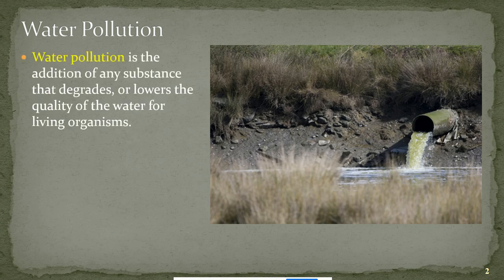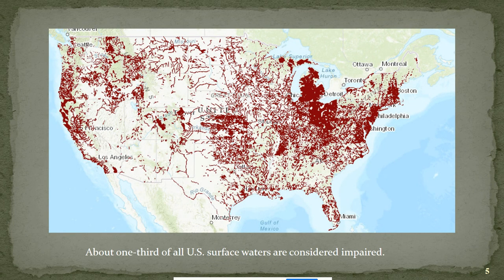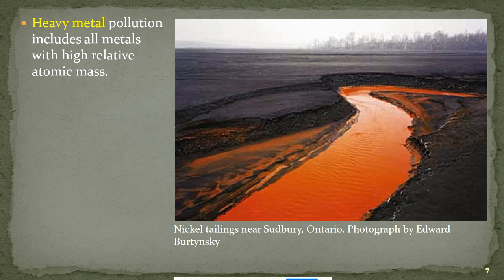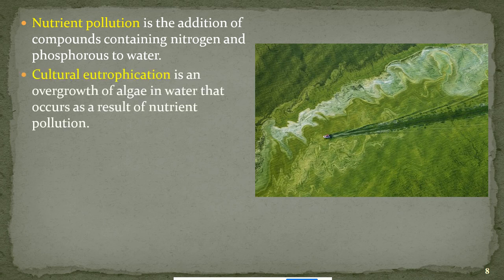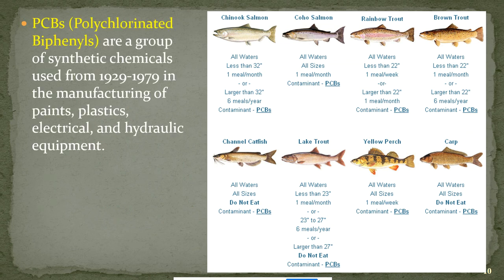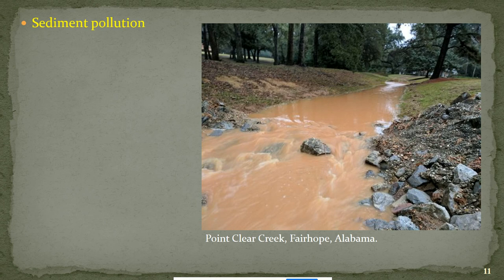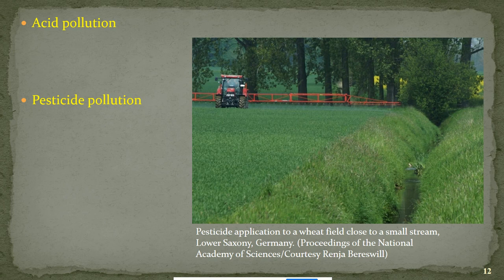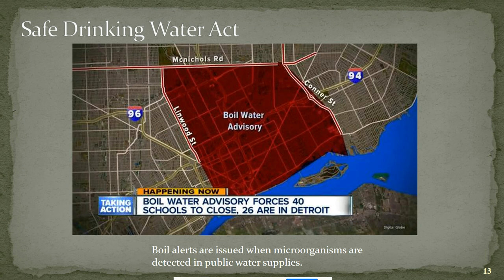Lecture Week 2